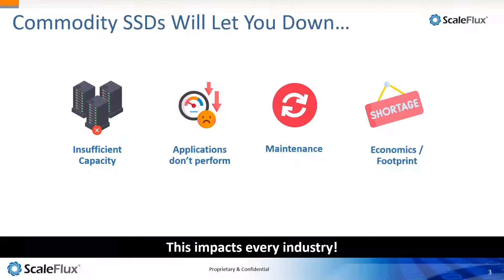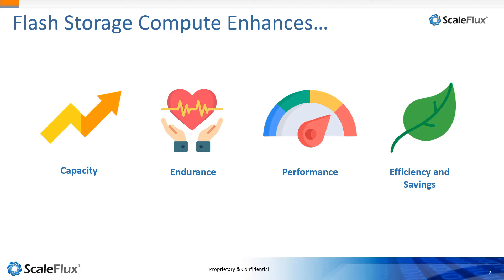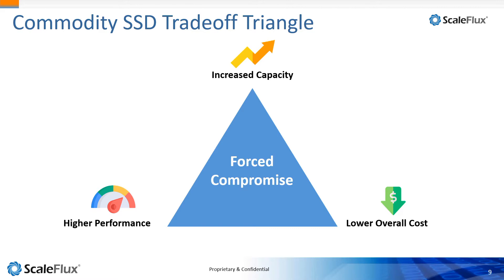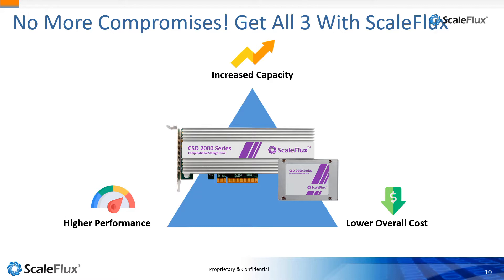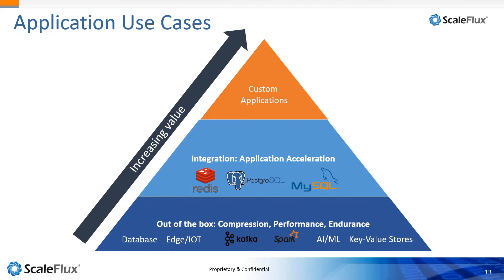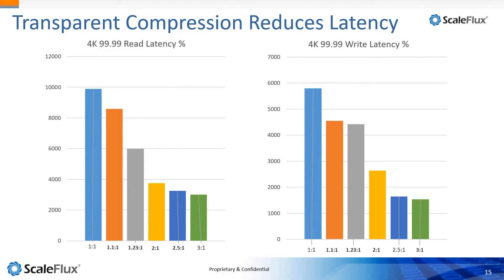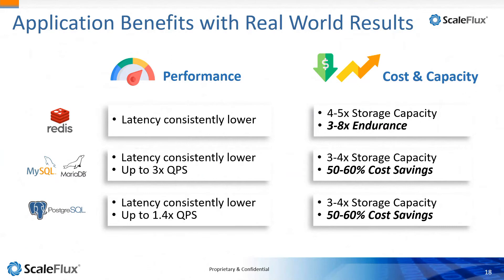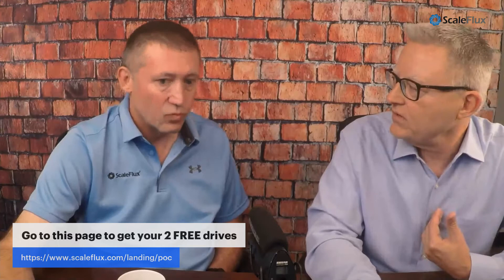4 ways SSDs are failing your applications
We all know that SSDs can deliver some impressive performance numbers. Yet in the real world, high-performance workloads like Transactional Databases, Trading Applications, Advertising Profiling, and AI/ML bump into performance and capacity limitations all the time without understanding exactly what’s going on. Watch this video and learn about 4 common reasons why high-performance workloads push SSD’s to their limits and how other customers have solved these problems with ScaleFlux!

Agenda
* Why does NVMe fall short? (Performance, capacity & scalability, maintenance)
* What can you do about it? Adopt intelligent storage and offload processing directly to the storage device.
* How can ScaleFlux help?
* Q&A

Speakers:
* Brendan Wolfe, Sr. Director of Marketing @ScaleFlux
* Pete Kapusta, Sr. Director of Sales Engineering @ScaleFlux
* Jeff Thomas, Sr. Director Technical OEM & Channel Presales @ScaleFlux